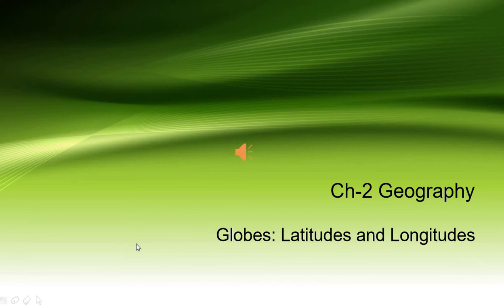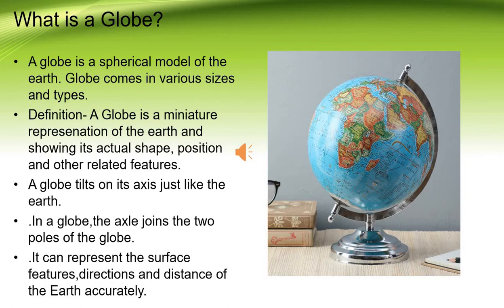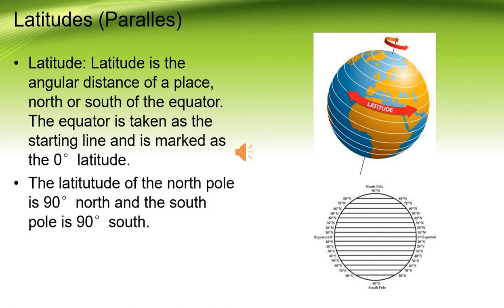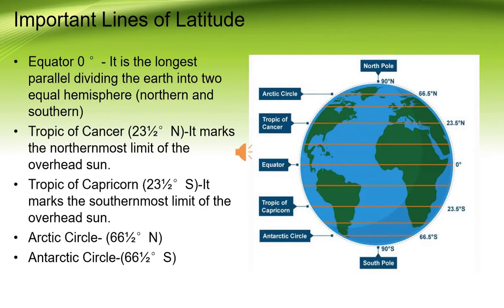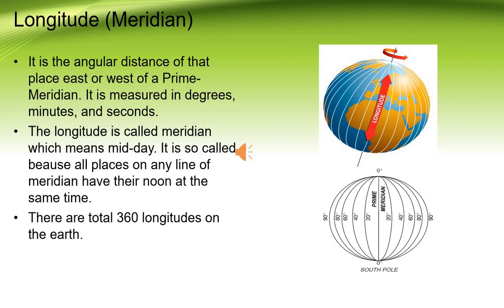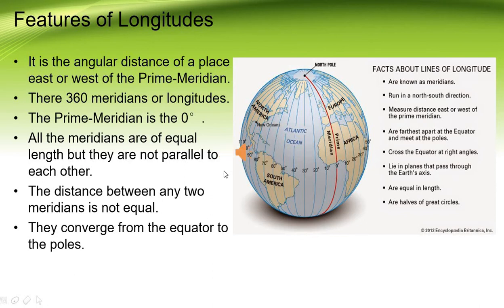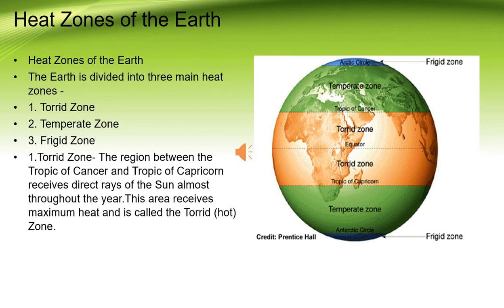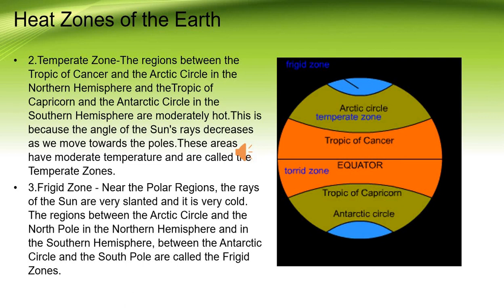Globe: Latitude and Longitude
Latitude, Longitude and Heat Zones